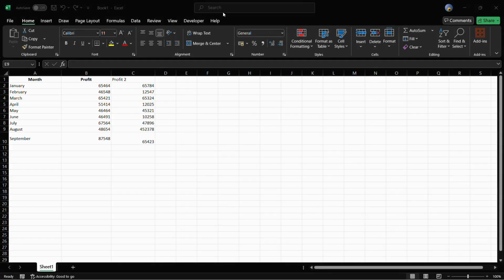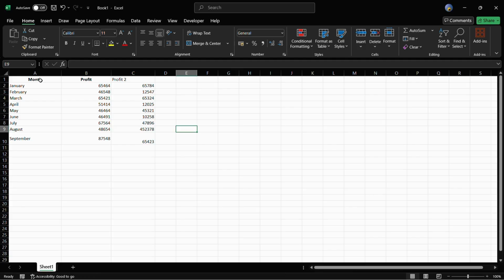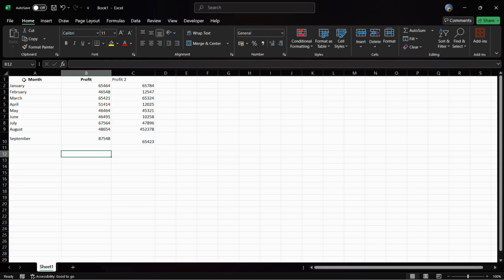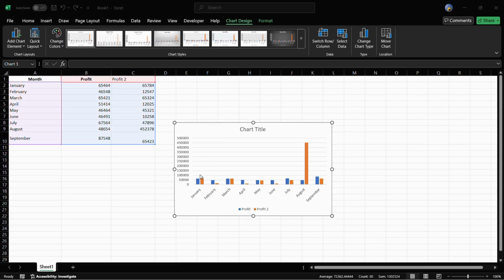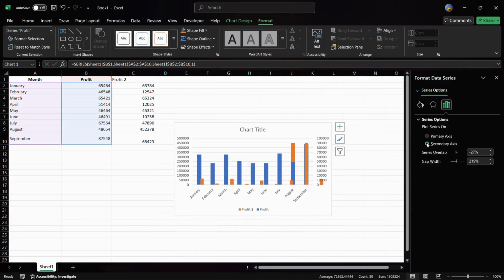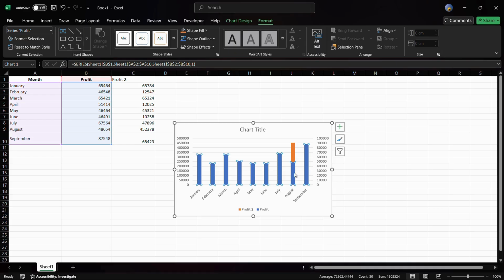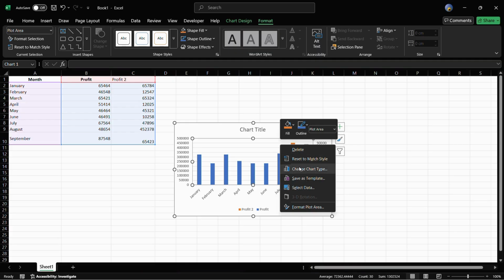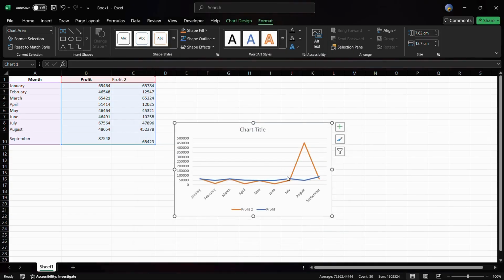How to Plot a Graph with Multiple XY Axis in Excel 2025 | Create Dual Axis Chart in MS Excel easily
Learn how to plot a graph with multiple XY axes in Excel 2025 to compare and visualize different data sets on a single chart. This powerful Excel charting technique helps display variables with different scales or units more clearly and effectively. Ideal for financial analysis, scientific data, or sales comparisons, using multiple axes allows deeper insight and better storytelling through data. In this tutorial, you’ll discover how to create a secondary axis chart, customize it, and make your reports more compelling. Whether you’re working with business KPIs or academic research, mastering this Excel feature will boost your data visualization skills and productivity.